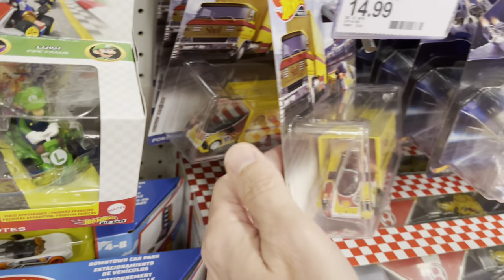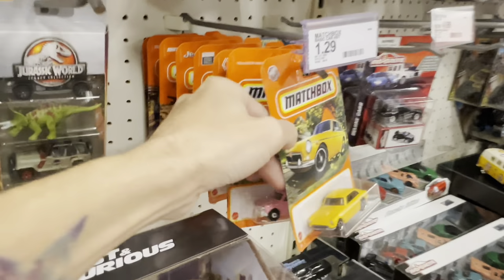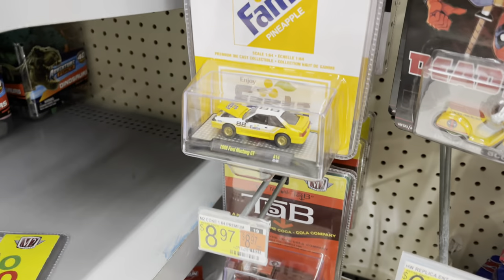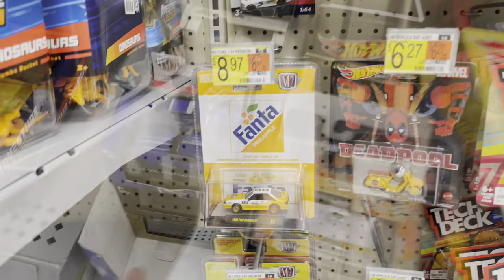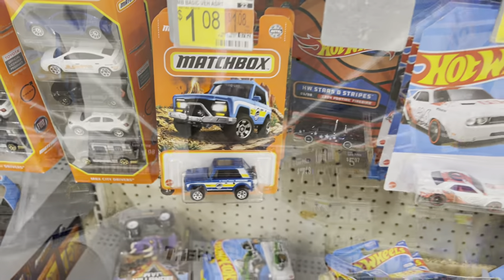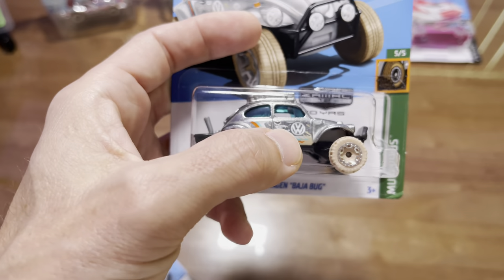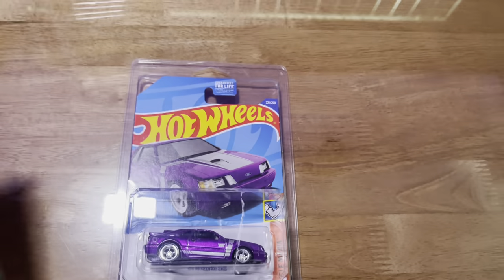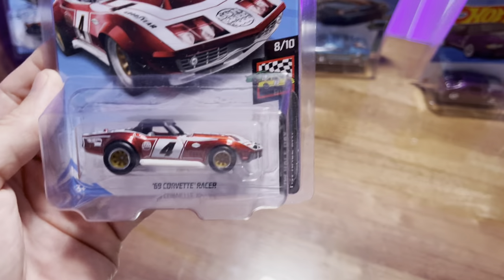NEW HOT WHEELS RLC CHASE CAMARO?!? CAR CULTURE TWO PACKS FULL CASE!! HUGE ANNOUNCEMENT!!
T-SHIRT LINKS:
Small: